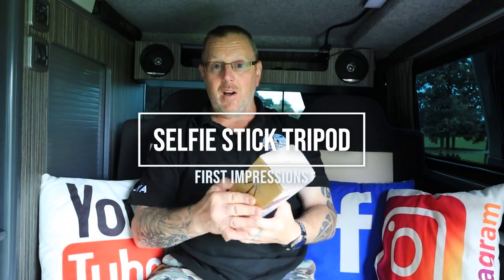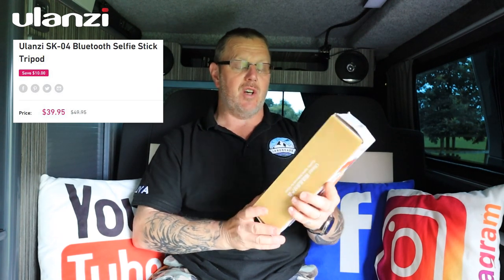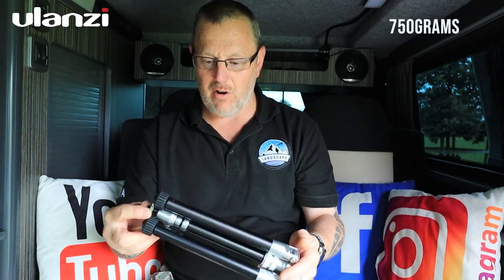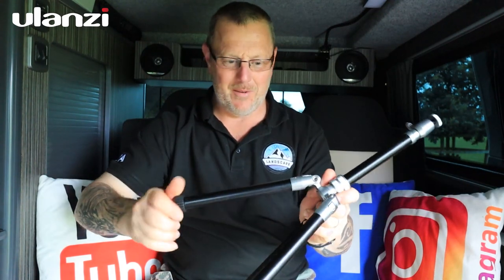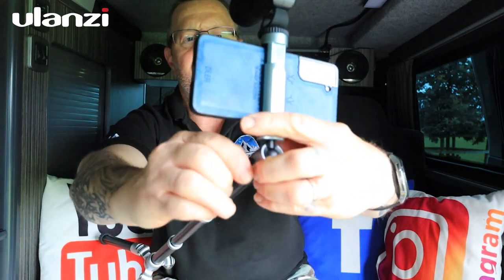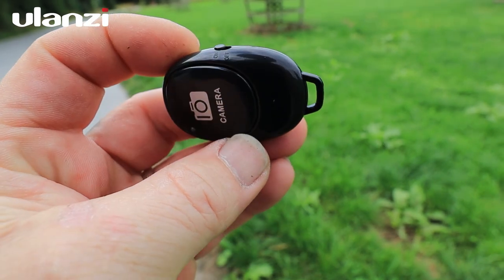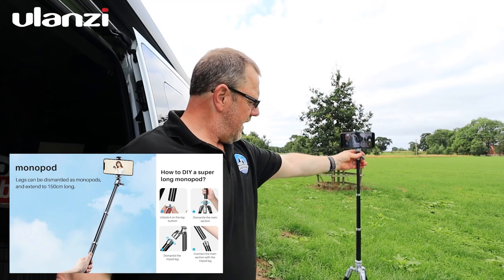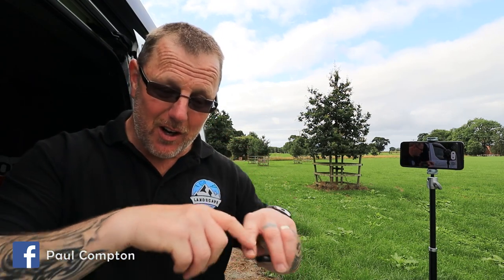Selfie Tripod with Bluetooth Remote - Ulanzi SK-04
Another great little item from Ulanzi, a baby selfie tripod.. with a bluetooth remote control as well..